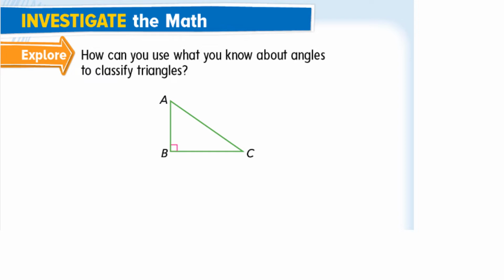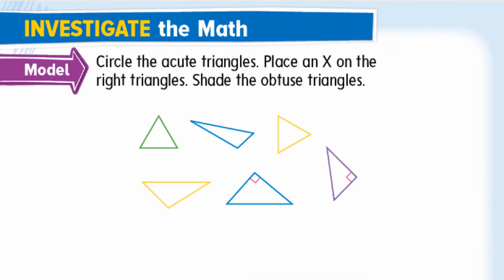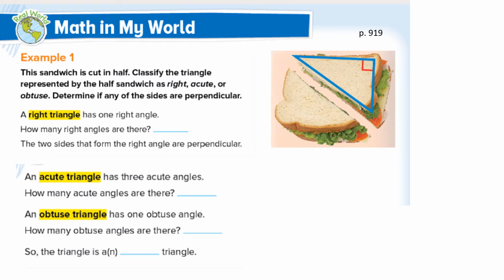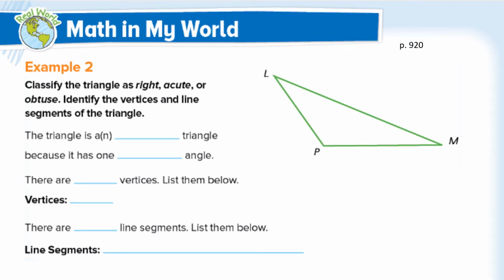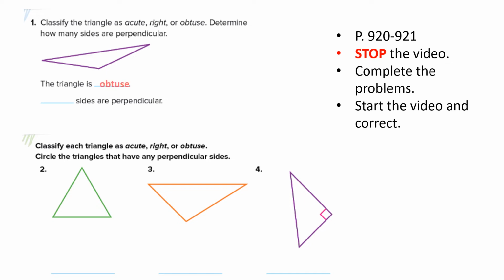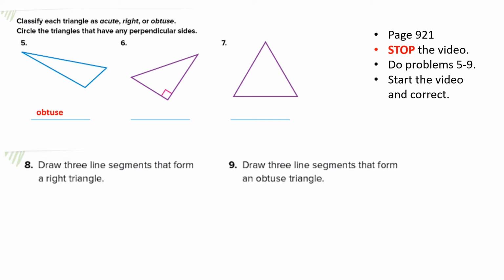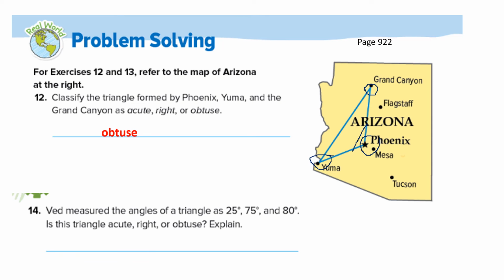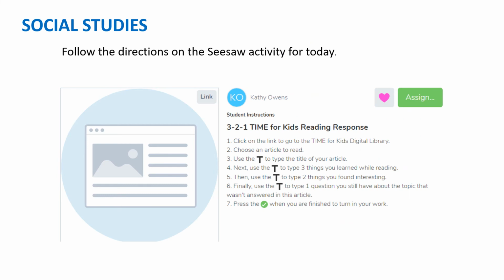May 5 Distance Learning Lesson